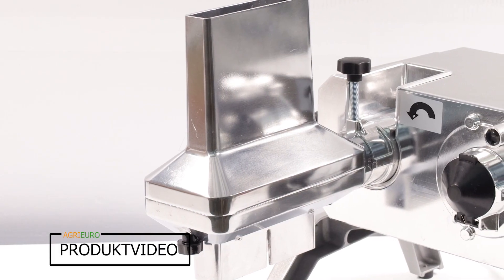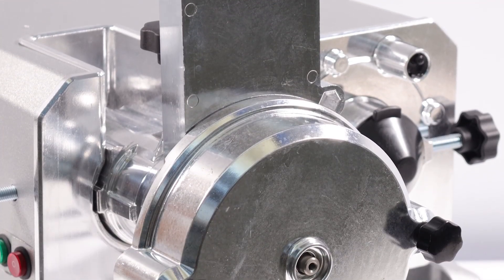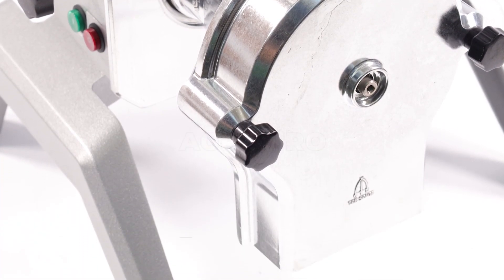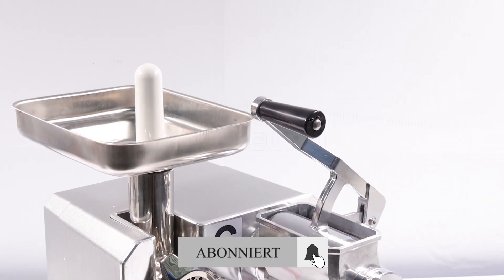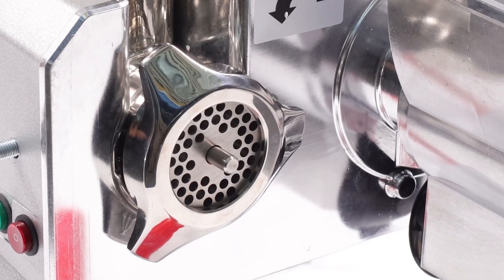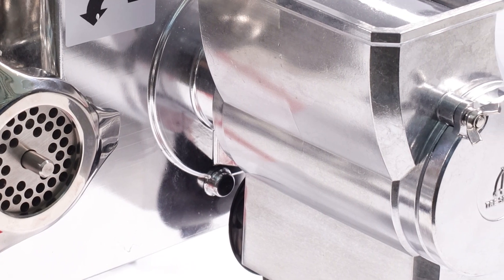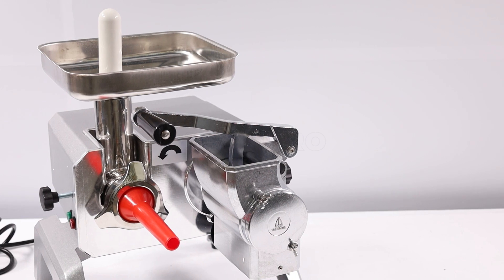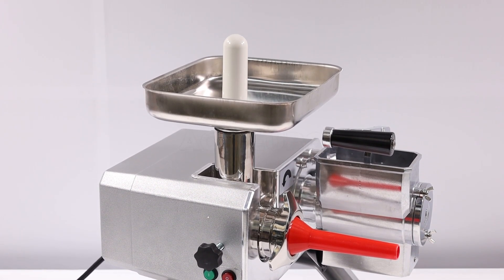Tre Spade Toollio F95001/MR Fleischwolf mit Reibe + Zubehörkit - 750 W - einphasig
Hier ist ein Vorstellungs- und Montagevideo des Tre Spade Toollio F95001/MR - Elektrischer Fleischwolf mit Reibe + Zubehörset - 750W - Einphasig, direkt von uns bei AgriEuro erstellt, um Ihnen alle Hauptmerkmale zu zeigen.

0:00-0:05 Intro
0:05-0:11 360° des Produkts
0:11-0:55 Unboxing des Produktes
0:55-2:11 Die Maschine
2:11-2:16 Ersatzteile bestellen
2:16-3:49 Montageanleitung
3:49-3:53 360° des Produkts
3:53-4:02  Outro

Der Fleischwolf TRE SPADE TOOLLIO F95001/MR ist aus hochwertigem Aluminium gefertigt und verfügt über eine solide Konstruktion mit einem sauberen und funktionalen Design, was eine ausgezeichnete Widerstandsfähigkeit gewährleistet. Mit einer Leistung von 750 W und einem einphasigen Induktionsmotor ermöglicht er optimale Leistung und schnelles, gleichmäßiges Zerkleinern für intensiven Gebrauch. Das Gerät arbeitet mit einer Spannung von 220 V und einer Frequenz von 50 Hz und passt perfekt zu industriellen elektrischen Anlagenstandards. Dank des zusätzlichen Kühlgebläses und des Ölbadgetriebes wird eine lange Lebensdauer des Motors gewährleistet. Die "Brückenstruktur" ermöglicht ein einfaches Einsetzen von Gastronorm-Blechen und maximiert die betriebliche Effizienz. Mit einem Gewicht von 19 kg und kompakten Abmessungen von 39x40x34 cm ist er leicht zu handhaben und in Küchen mit begrenztem Platzangebot einfach zu platzieren. Die mitgelieferten Zubehörteile machen ihn zu einem vielseitigen Küchengerät für Fleischzerkleinerung, Reiben, Zartmachen von Fleisch und Schneiden von Gemüse, was die Zubereitungszeit optimiert.